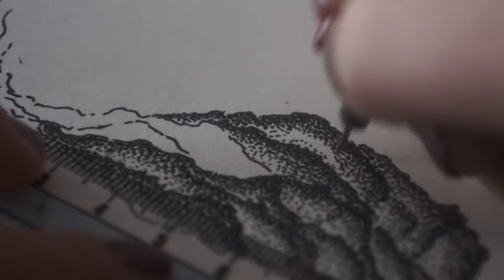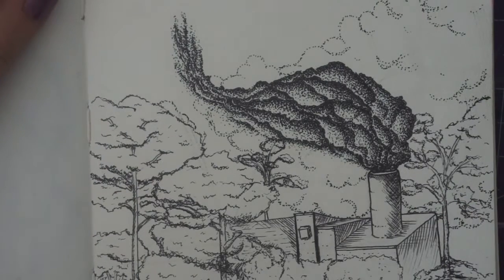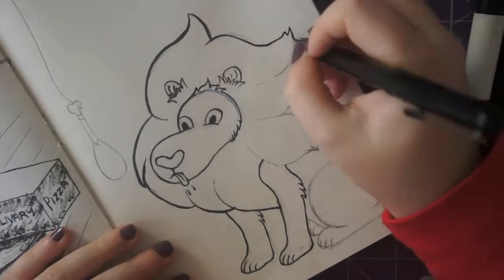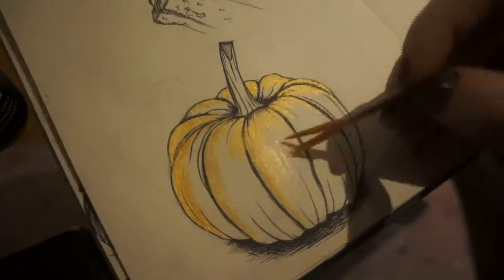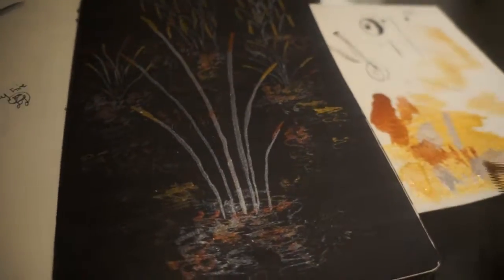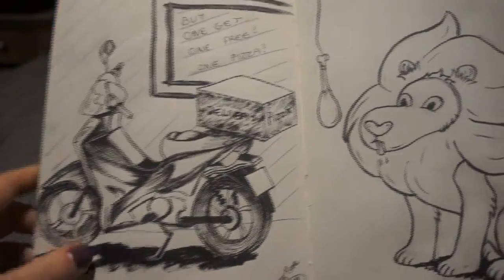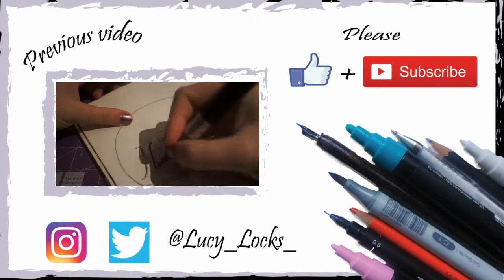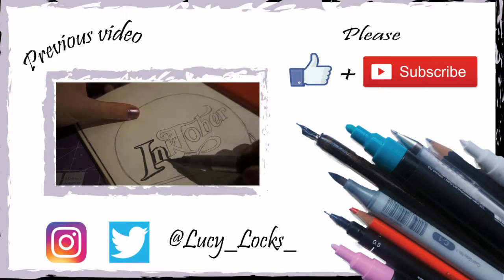Inktober 2016 week 1 compilation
Week one is now done! hope you enjoy.

(also I realise delivery is spelt wrong but at the end I correct :S whoops! )

Materials:
Faber Castell Pitt Pen, Copic Wide, Liquitex inks, Pentel Brush pen, dipping ink

Filming and editing:
Fotocare 3000GLB tripod
Camera: Sony NEX-5N with SEL1855 E-mount lense
Live Streaming camera: LifeCam-800 HD webcam
Digital voice recorder: generic
Editing: Lightworks